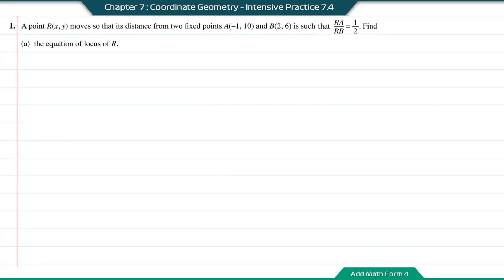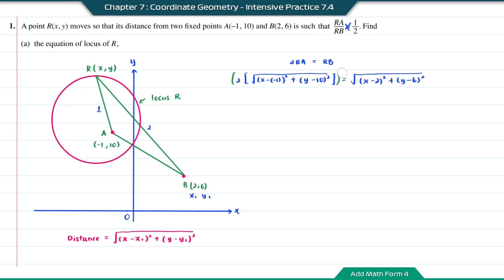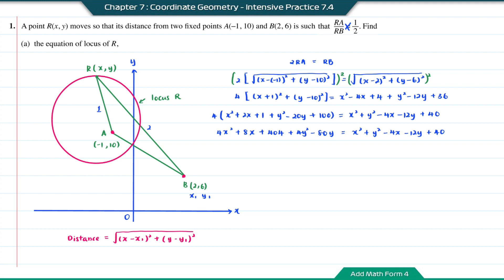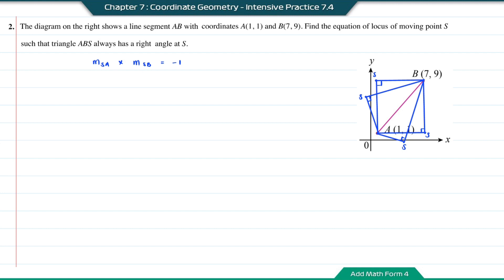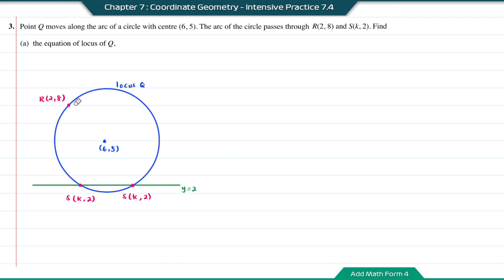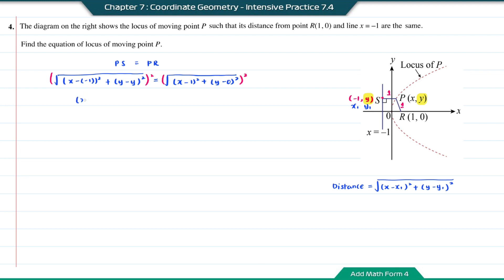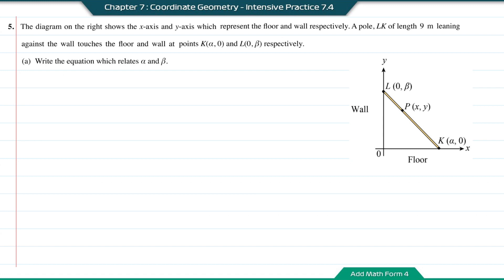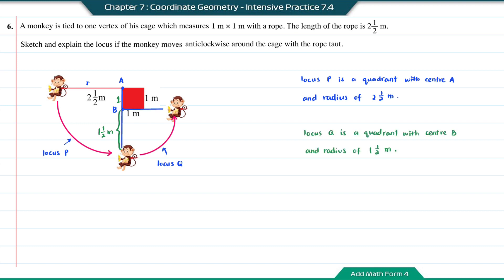Add Math Form 4 - Chapter 7 : Coordinate Geometry - Intensive Practice 7.4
Solve problems involving equations of loci.

Question 1 - 00:00
Question 2 - 04:42
Question 3 - 07:11
Question 4 - 10:54
Question 5 - 13:04
Question 6 - 17:15